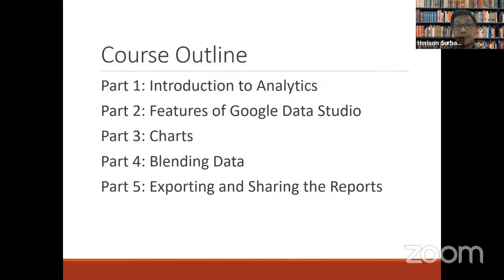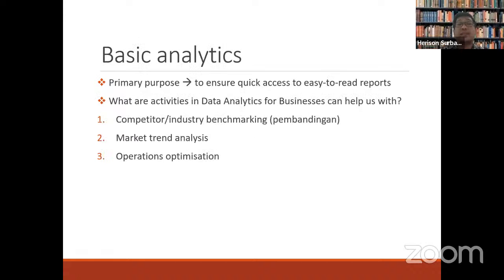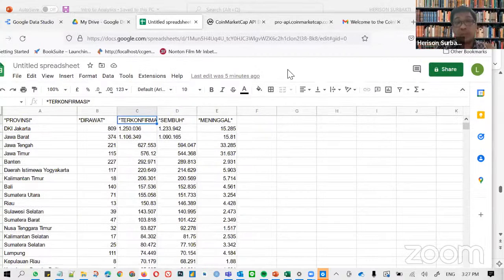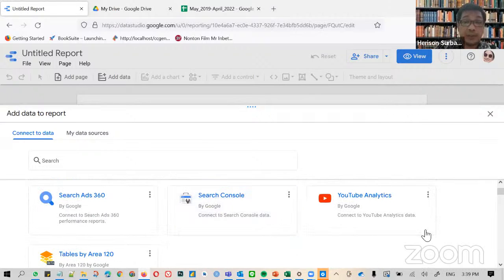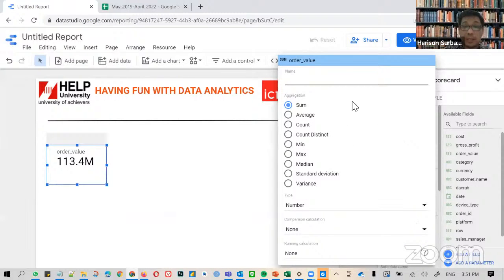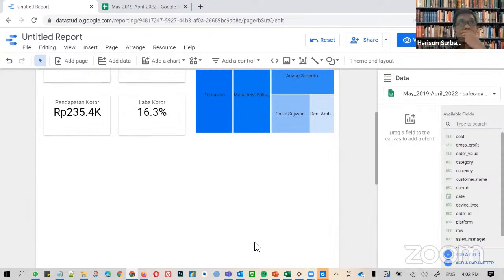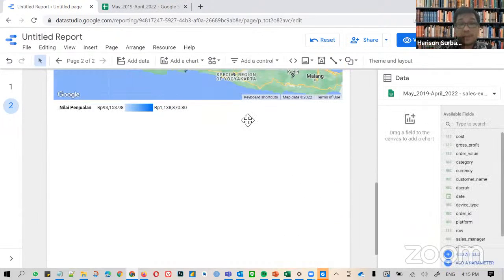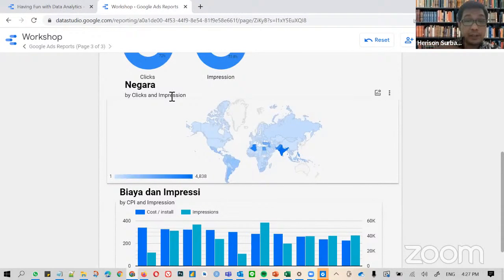Visiting Lecture With HELP University Malaysia DAY 2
*Day-2 :* 🗓️ Friday, 27 May 2022

Let's join the Visiting Lecturer with Lecturer from HELP University (Malaysia) in collaboration with University of Science Computer and Technology and Smart Indonesian Teacherpreneur Association (PTIC)

*Presentation by : Mr. Herison Surbakti*
Topic: "Data Analytics with Google Data Studio"

Benefit : Beneficial Knowledge, E-Certificate verification from verifikasi.me (cannot be faked, on H+5)